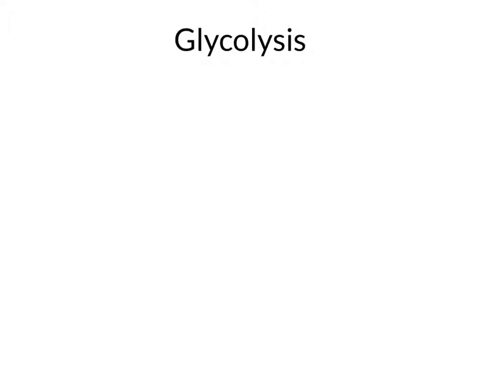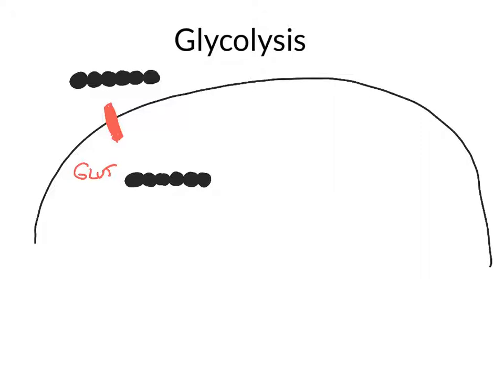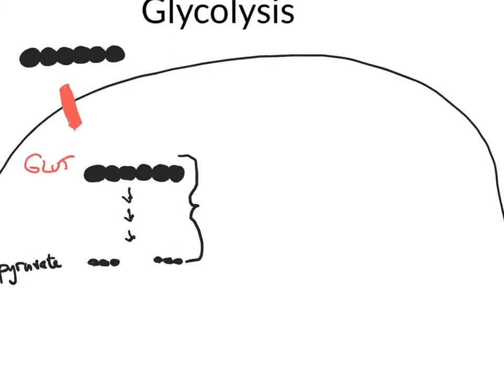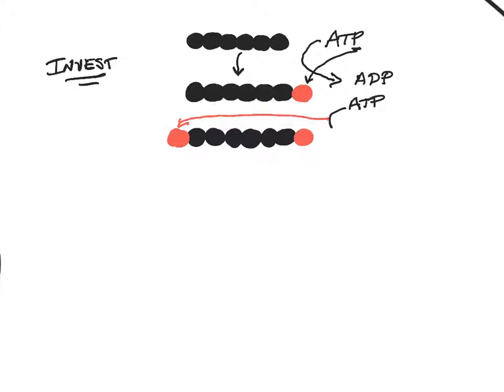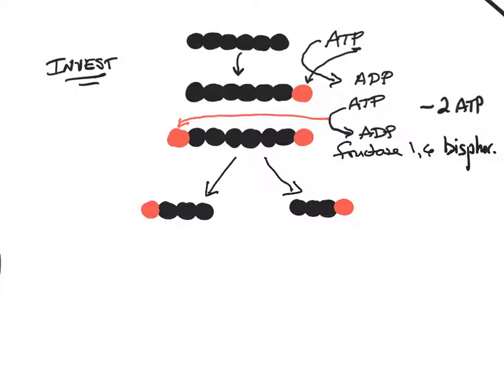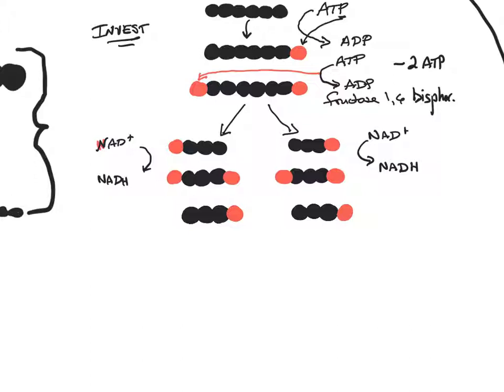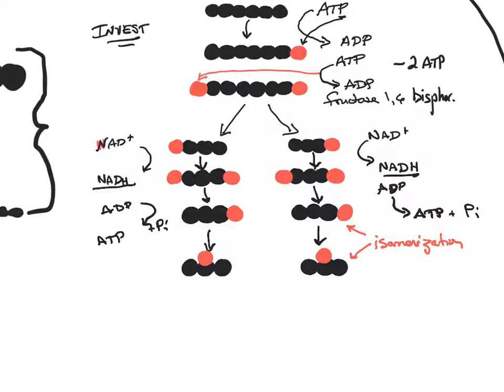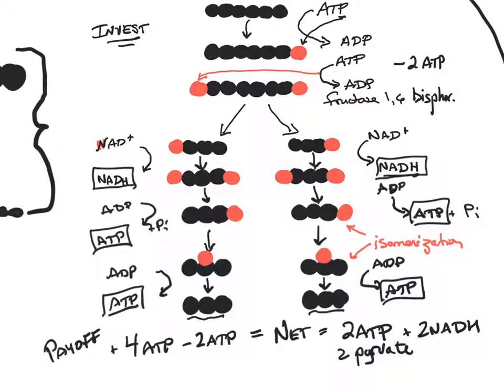Glycolysis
Simplified process of glycolysis for Cell Biology (BIOL380).